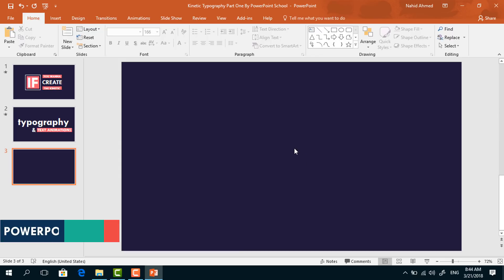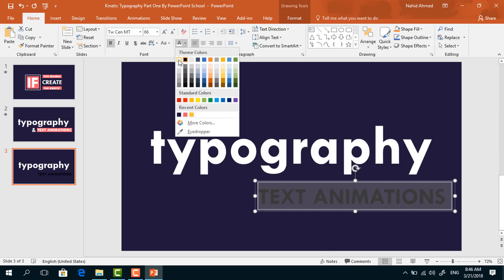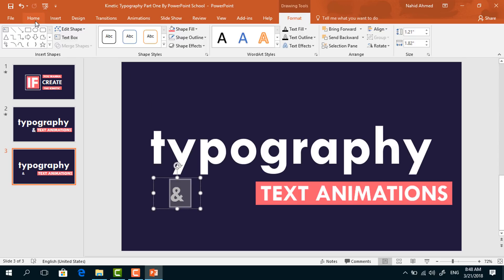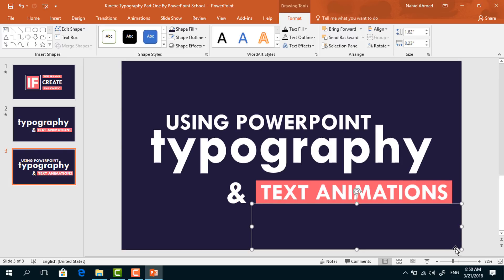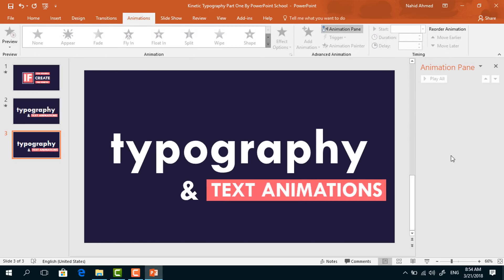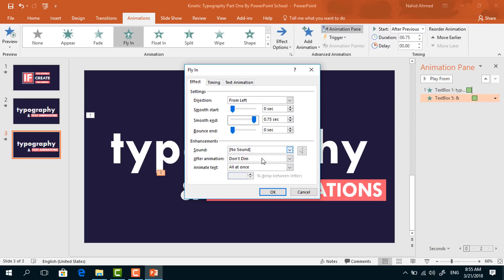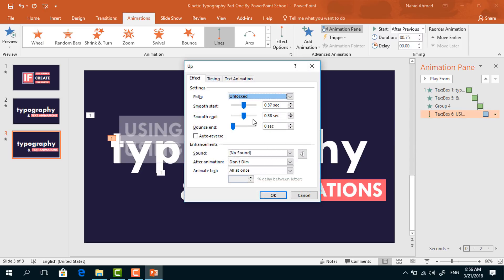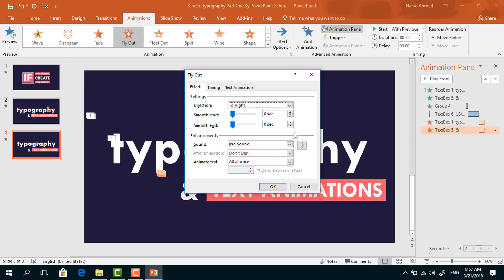PowerPoint Animation Tutorial Kinetic Typography Part 02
In this PowerPoint animation tutorial, you will learn how to make kinetic typography animation in PowerPoint. This is the second part of our kinetic typography animation tutorial series. There will be three more parts of this tutorial series.

Used Elements:
Shapes: Rectangles
Animation: Fly in, fly out & lines
Font: Tw Cen MT

RGB values:
Rose red: (252, 72, 110)
Dark purple: (32, 22, 57)